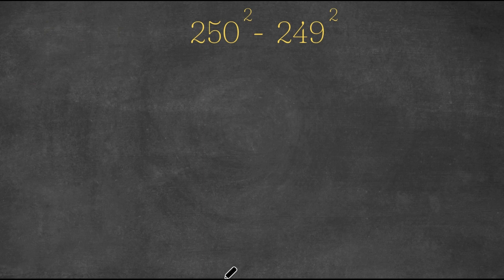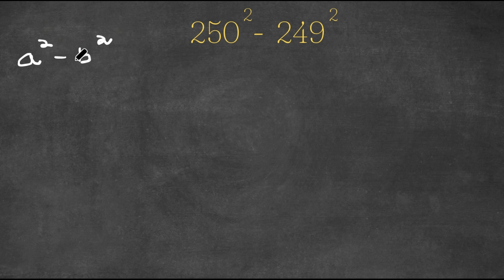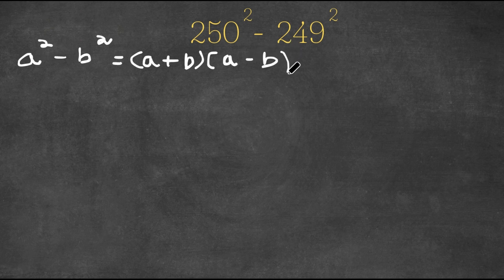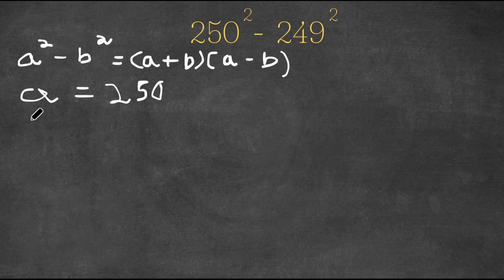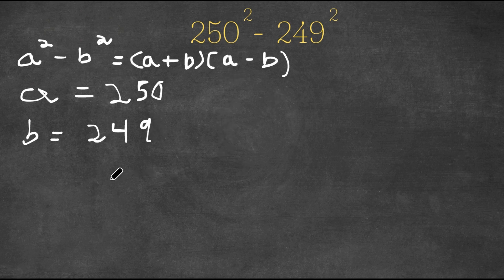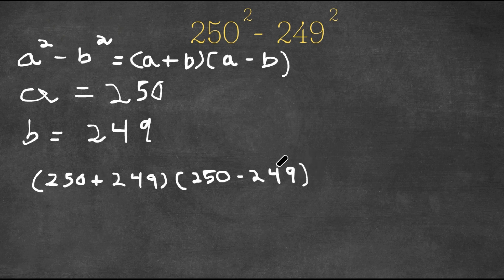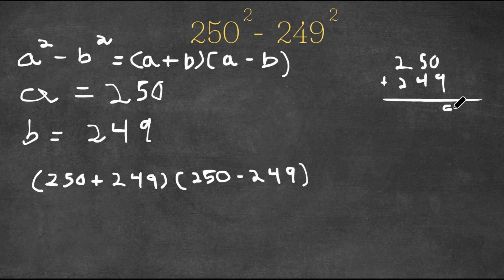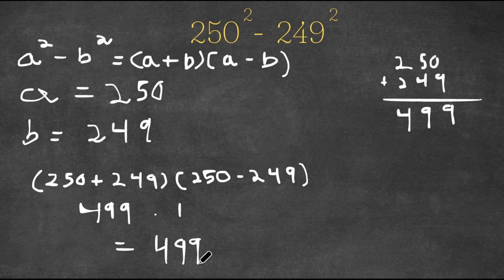Can You Solve This Problem Without A Calculator?